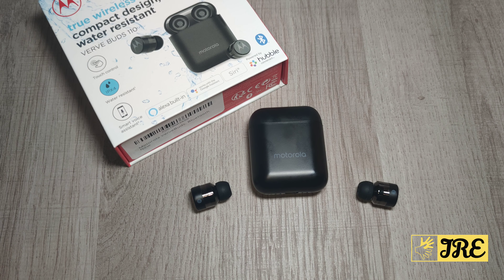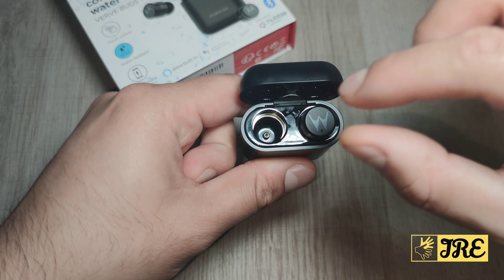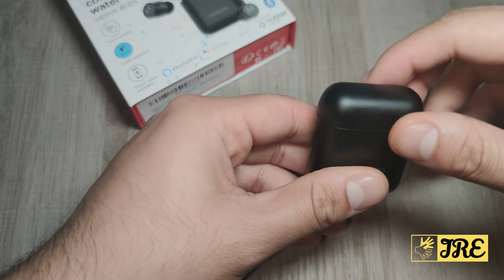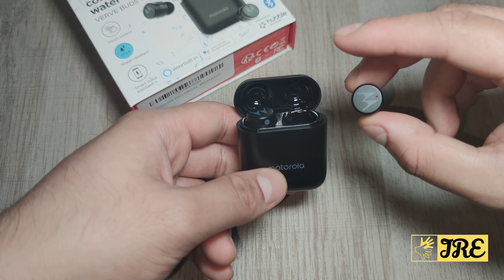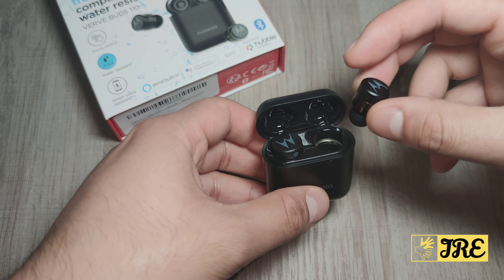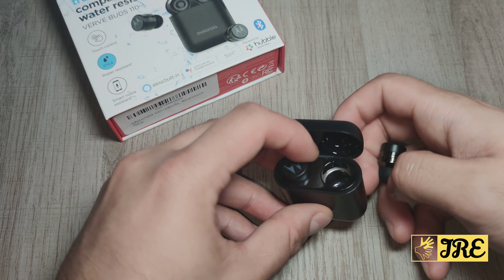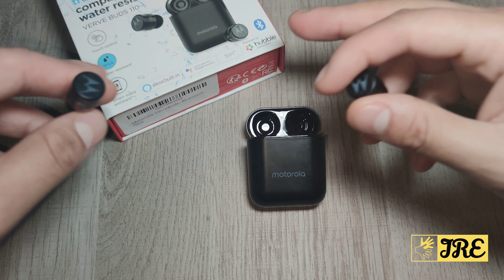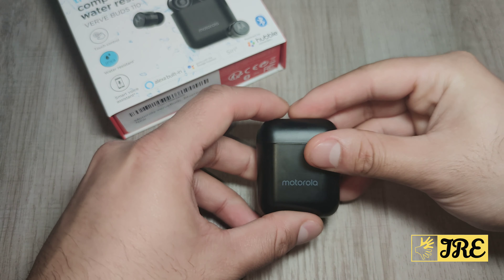Motorola VerveBuds 110 TWS True Wireless Bluetooth Earphone (Review)